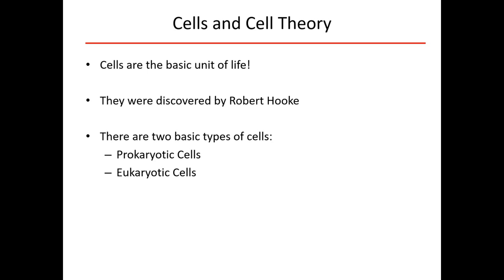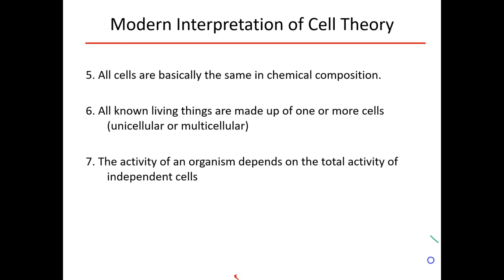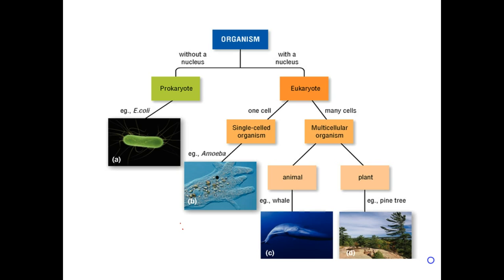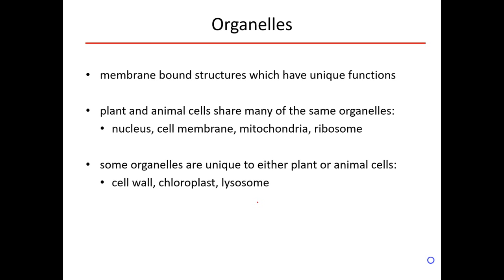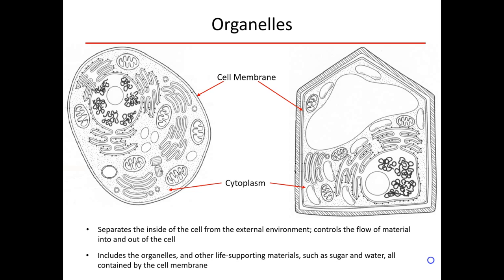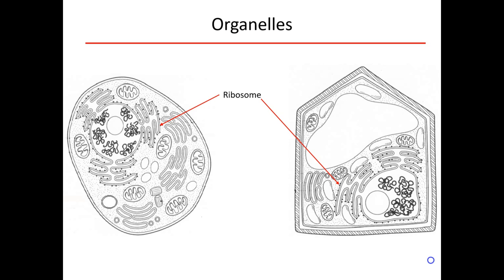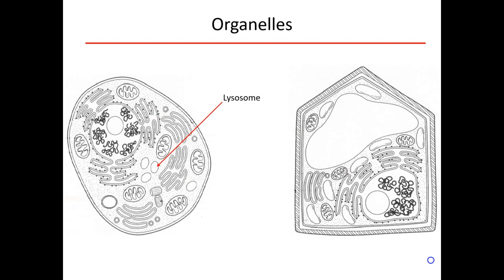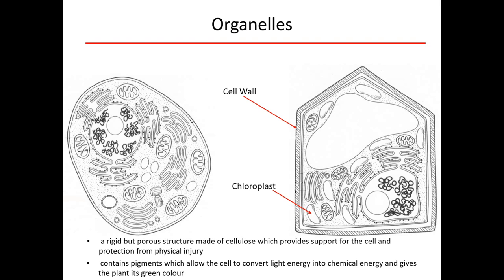Grade 10: Cell Theory and Parts of Cell